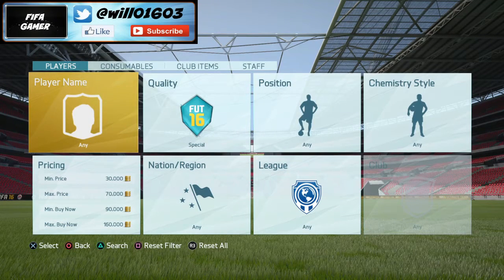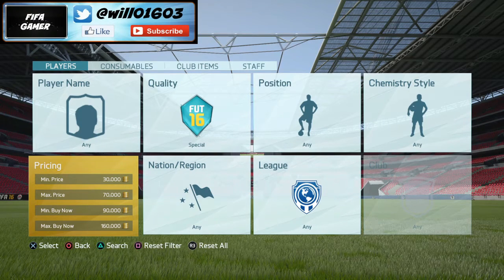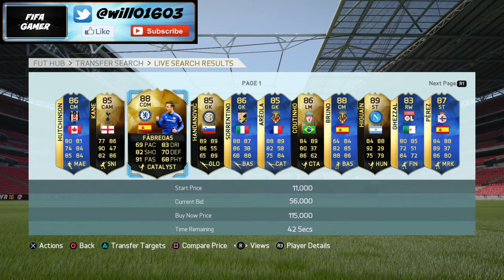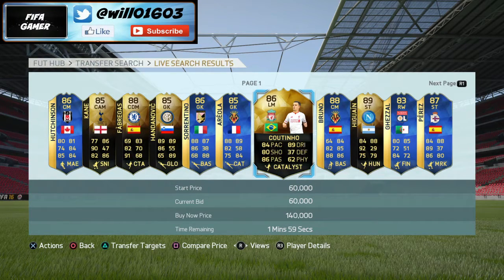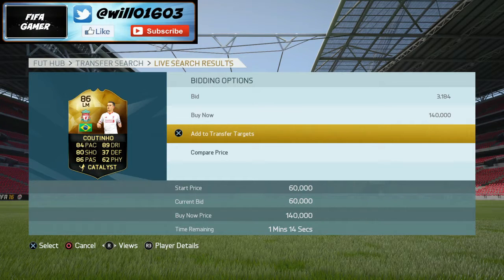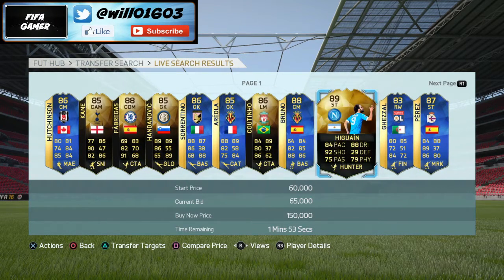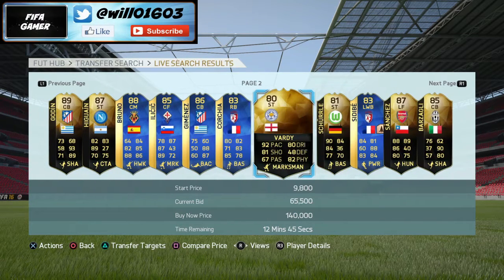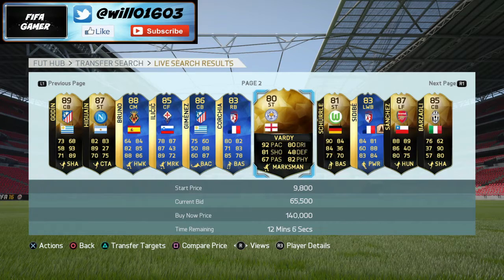FIFA 16 | EASY TRADING METHOD! | TRADING WITH INFORMS | MAKE INSANE PROFIT | FUT 16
This video i will show you one of the best trading methods that you can use at this moment in time on FIFA 16 to make you an insane amount of coins! I will be showing you how to trade with In form cards. It is an easy method to do and can be used during and after TOTS on FUT 16.